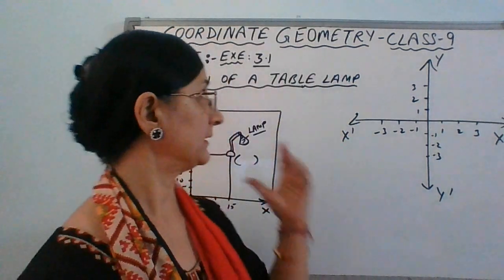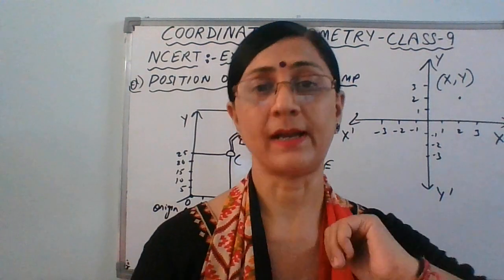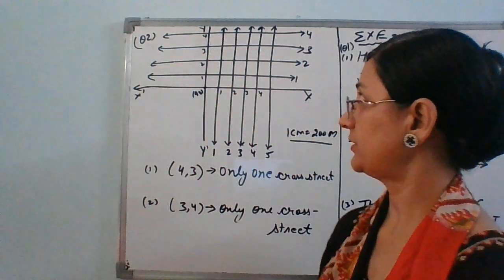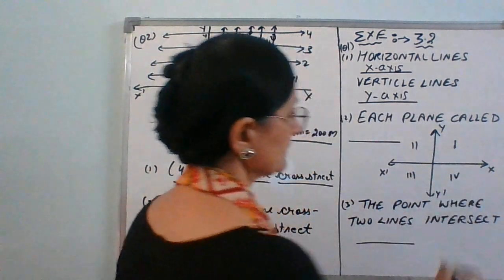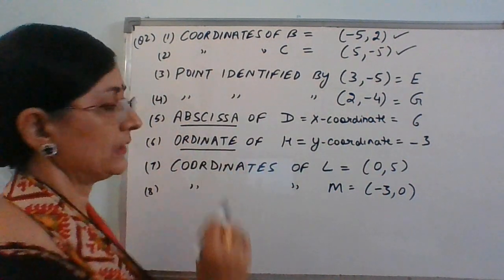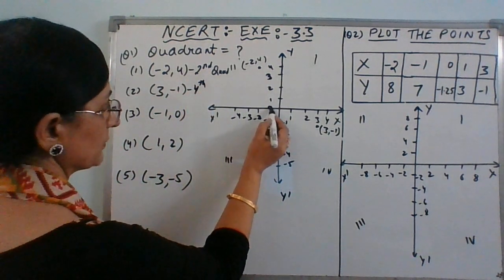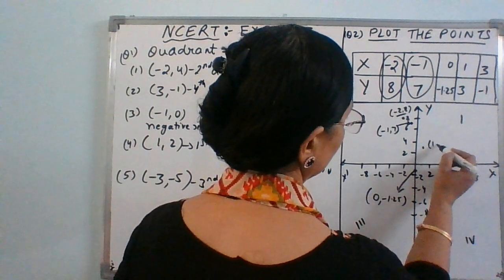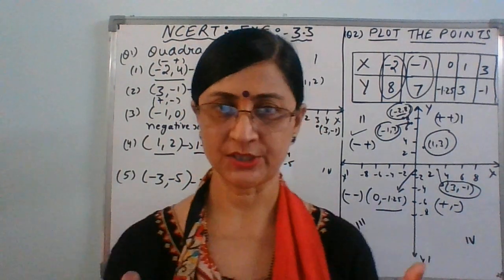Coordinate Geometry || Class-9